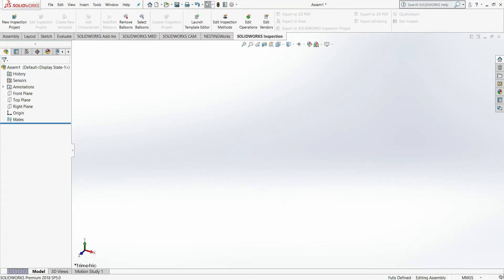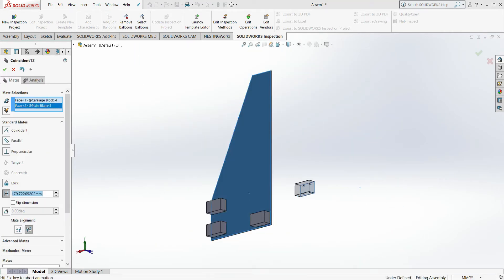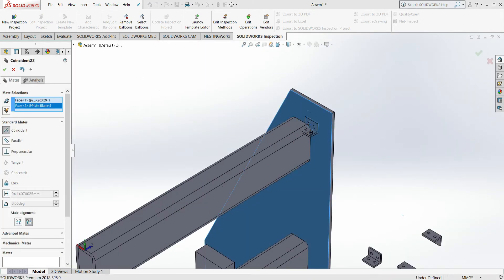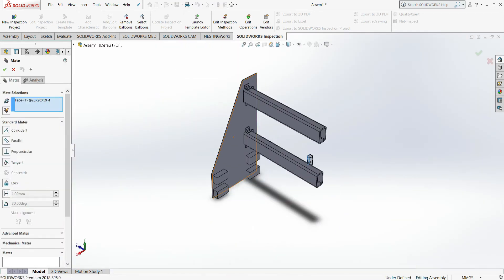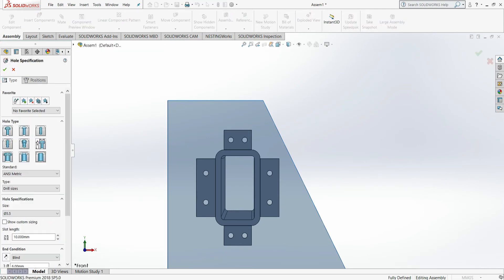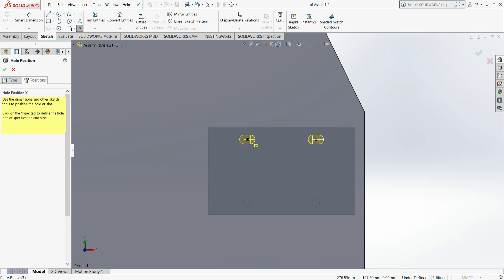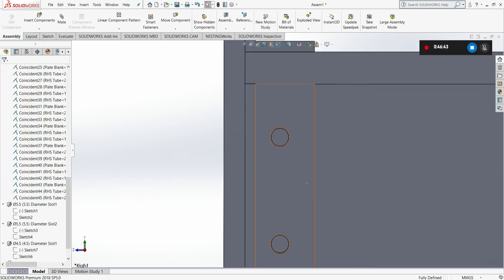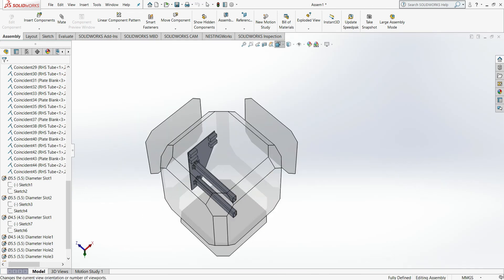Tips and Tricks on Plate Design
Welcome back CNC builders.

In this mini episode we are approaching how the effectively secure your components with clever hole placement and choices.

You will notice I am using Solidworks in many of my videos, if you need help with a program of your choice and are not sure then please let me know, and I will run a tutorial on your software.

With Thanks To:

Music (awesome music background tracks)